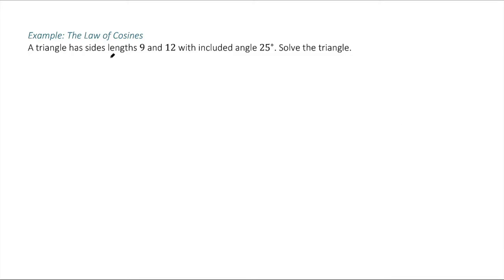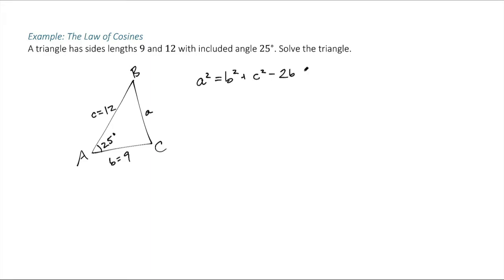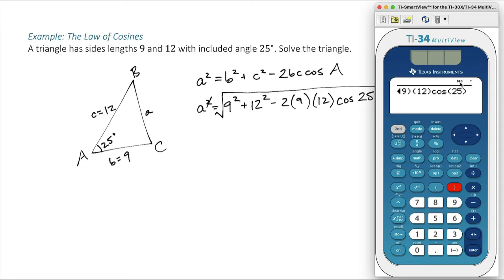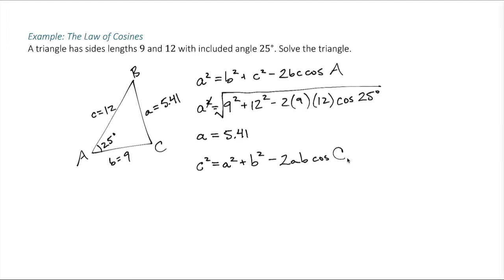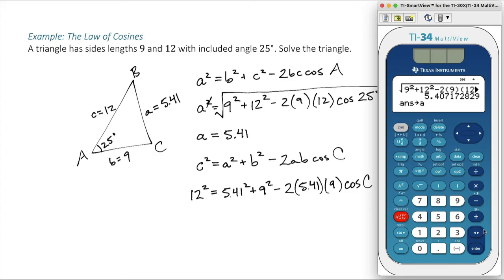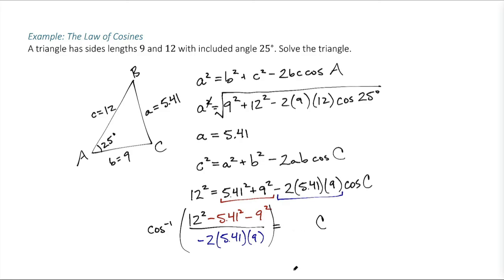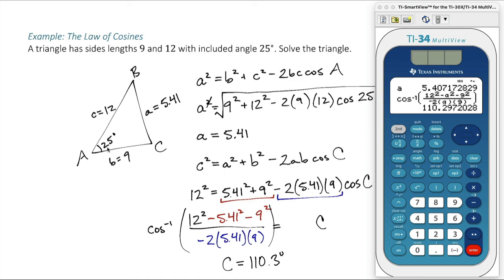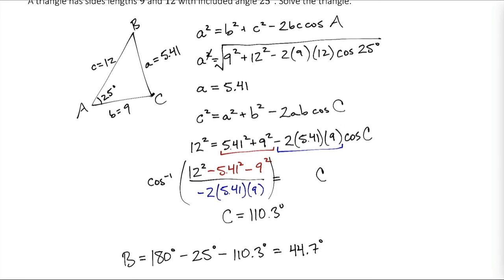Law of Cosines (SAS) Example